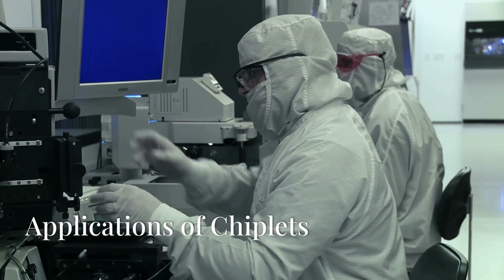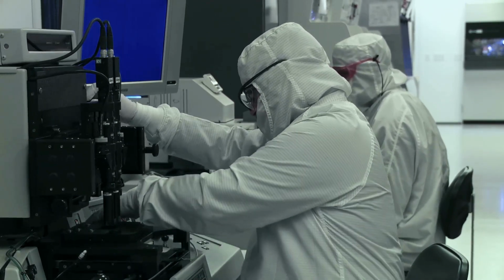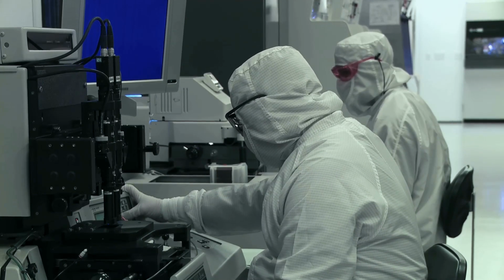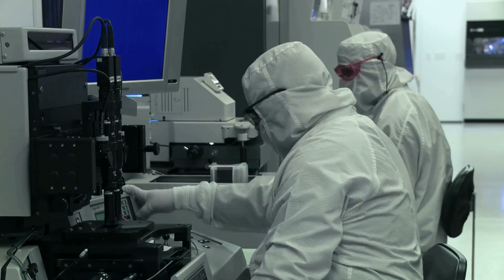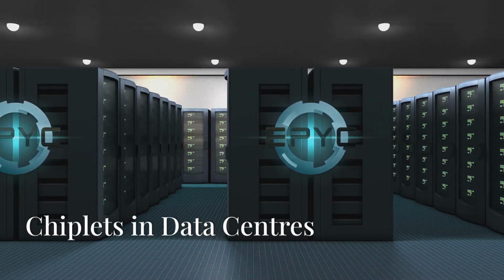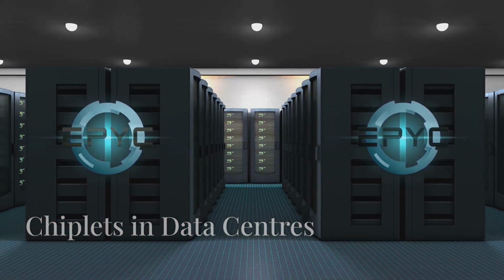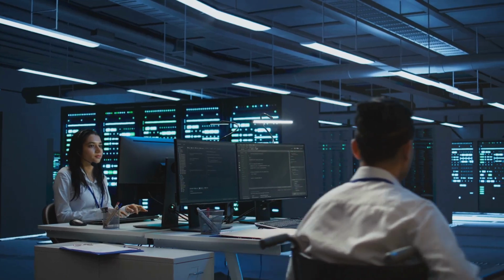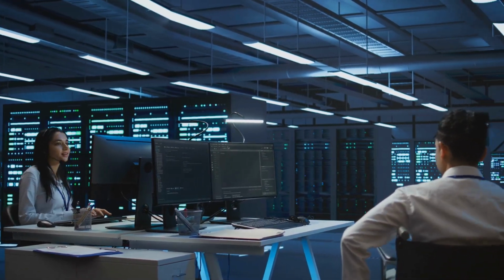Chiplets: A New Era of Chip Design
Discover how chiplets are revolutionising the semiconductor industry by breaking away from traditional monolithic chip designs. In this video, we explore what chiplets are, how they work, and their real-world applications in data centres, artificial intelligence, consumer electronics, and beyond. Learn about the achievements of companies like AMD, Intel, and TSMC in leveraging chiplet architecture to enhance performance and efficiency.

This video provides an in-depth yet easy-to-understand explanation of chiplet technology, showcasing its transformative impact on modern computing. Please note that the visuals include stock footage and animations for illustrative purposes.